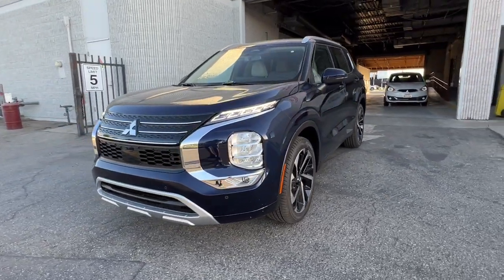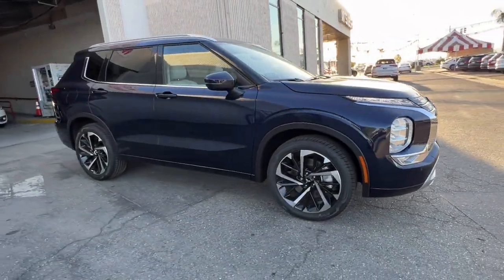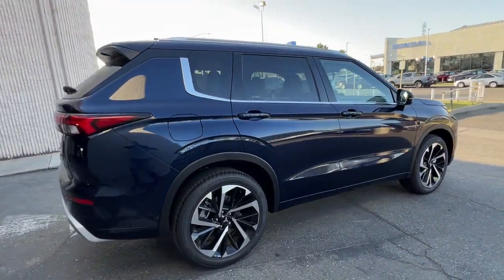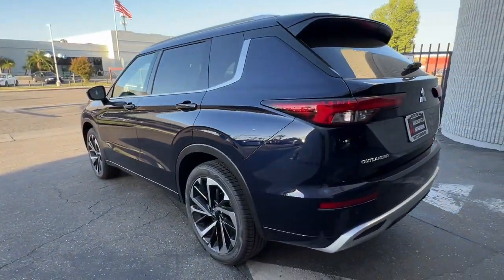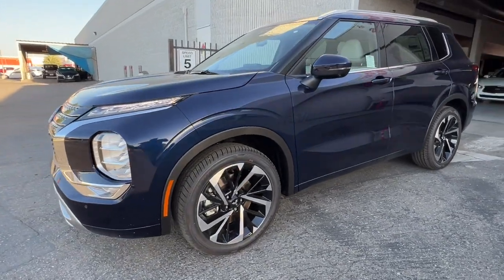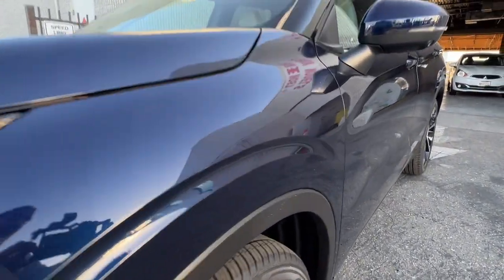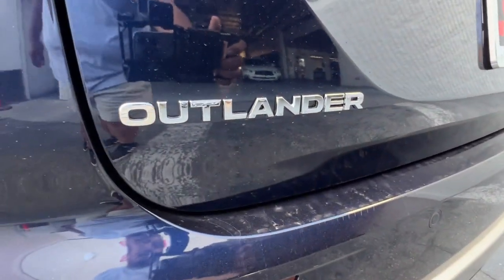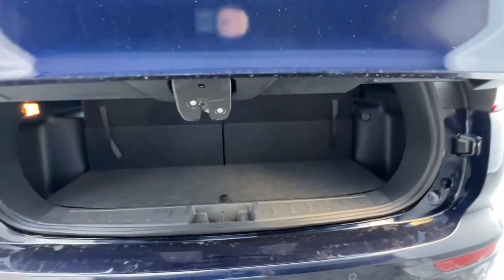2024 Mitsubishi Outlander 13383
Cosmic Blue Metallic New 2024 Mitsubishi Outlander SEL available in 4600 Wible Rd, Bakersfield, California at Bakersfield, CA.

Bakersfield Mitsubishi
4600 Wible Rd

Blue 2024 Mitsubishi Outlander SEL FWD CVT 2.5L 4-Cylinder DOHCbrbr24/31 City/Highway MPG